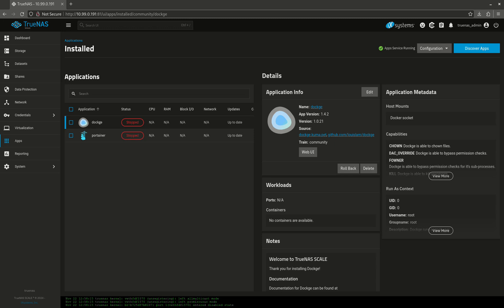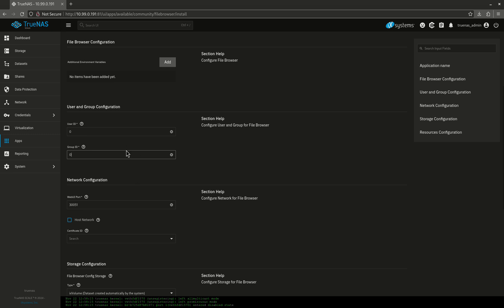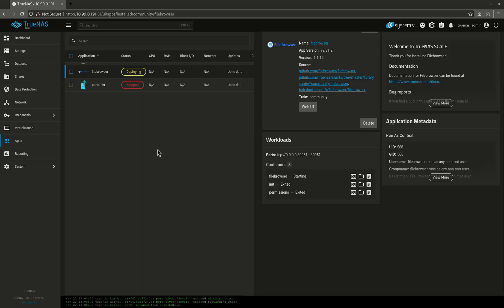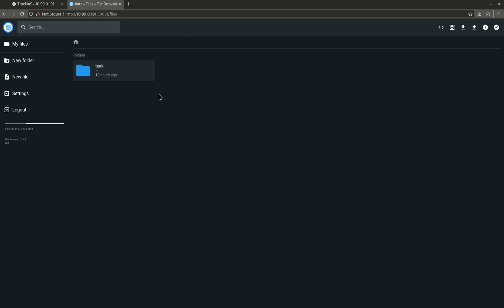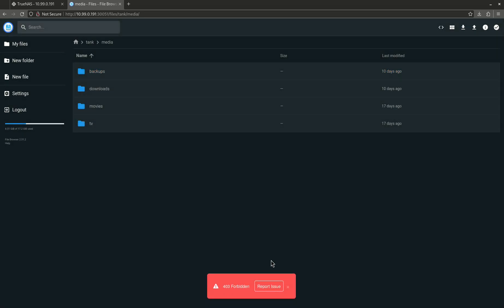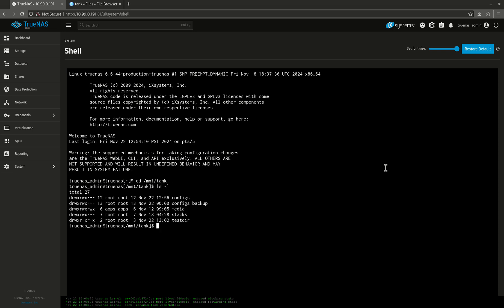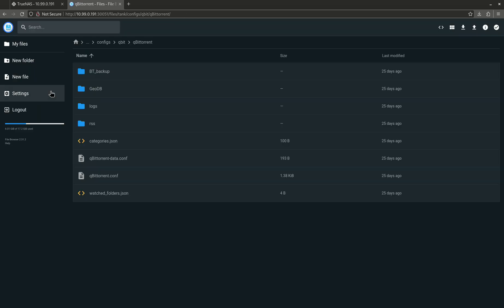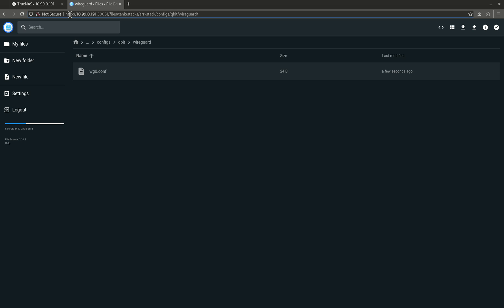Filebrowser on TrueNAS Scale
This video demonstrates deploying the Filebrowser container from the community apps on TrueNAS Scale 24.10 Electric Eel and some of its basic functionality.

0:00 Intro
0:26 Changing the default settings
1:20 Adding my pool as a host path mount
1:55 Logging in
2:35 Working in my Tank pool
3:33 Creating directories and files
4:10 Looking at my test through the CLI
4:30 Deleting my tests
5:08 Editing qbit stacks wireguard file